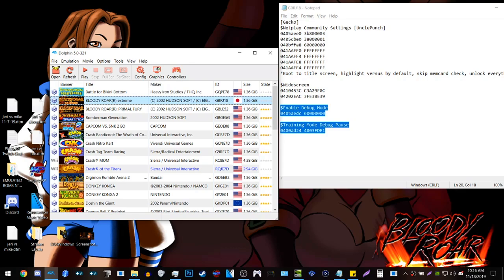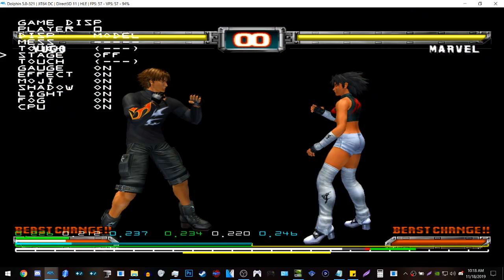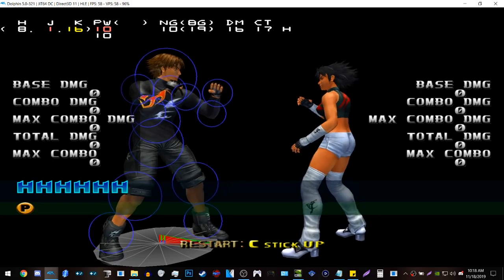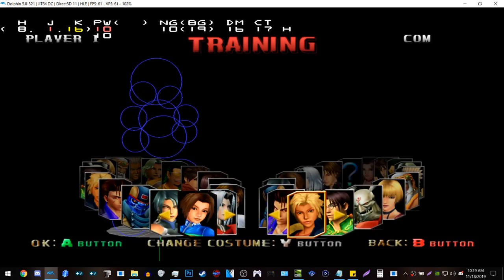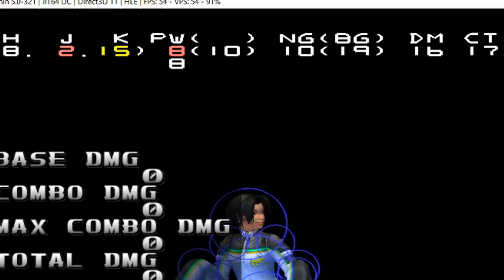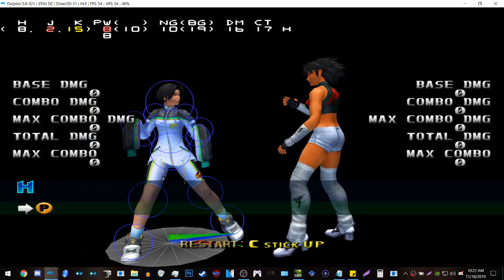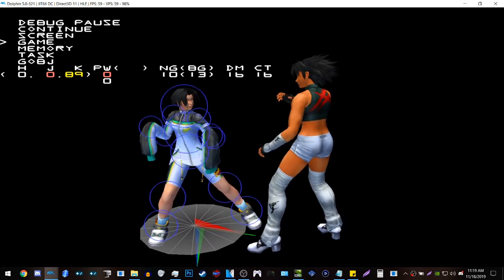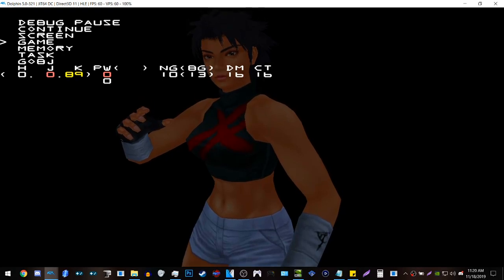BLOODY ROAR EXTREME FRAME DATA ACCESS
Big shoutout to Uncle for doin' this.

Codes:

$Enable Debug Mode
0405aedc 60000000

$Training Mode Debug Pause
0400ad24 4803FDE1